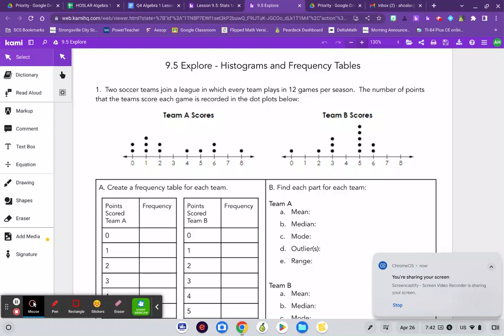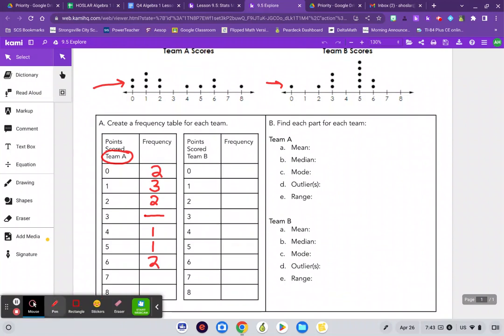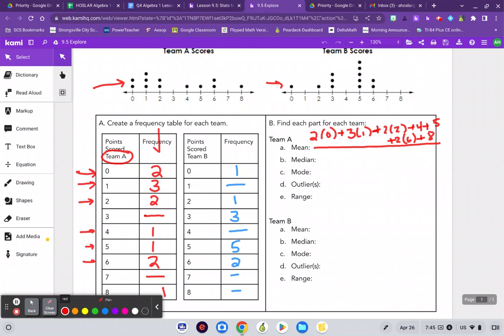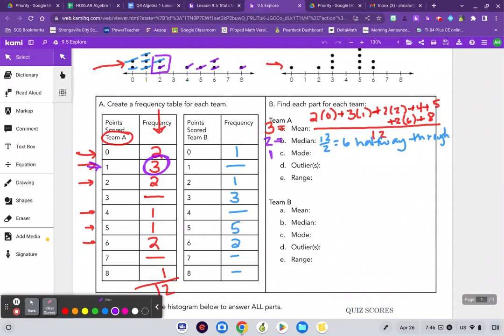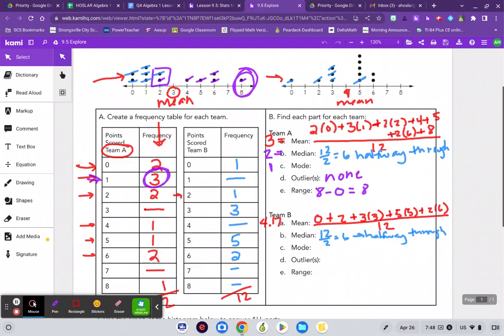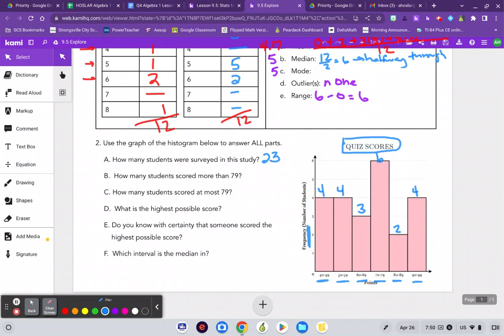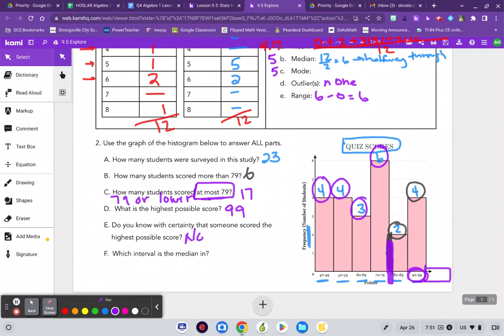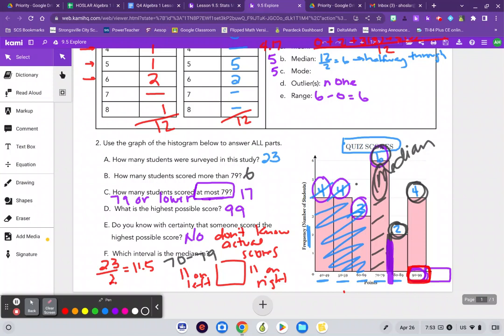9.5 Explore MM